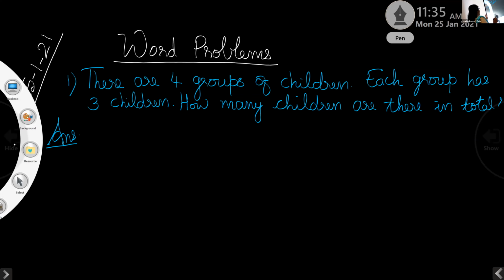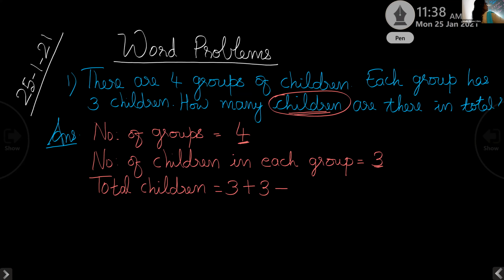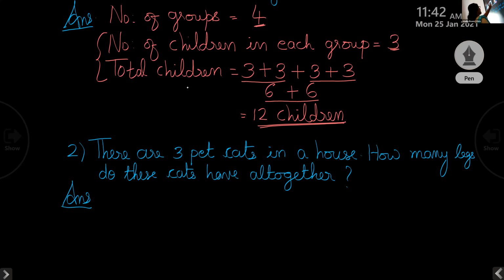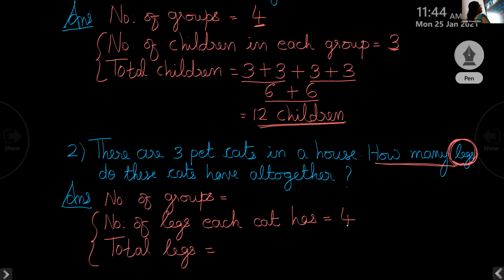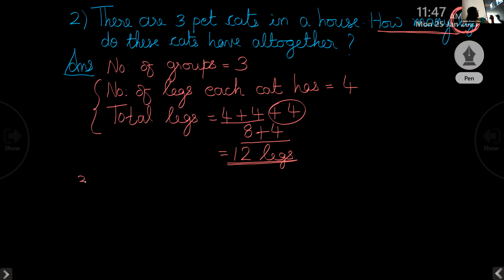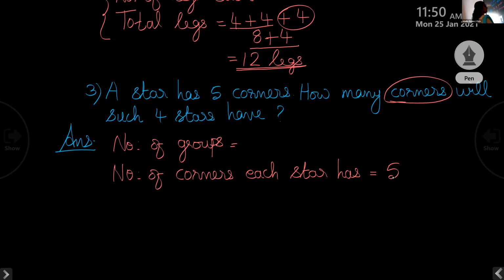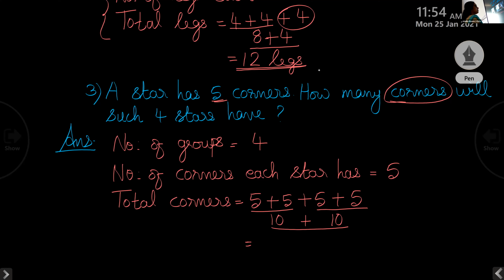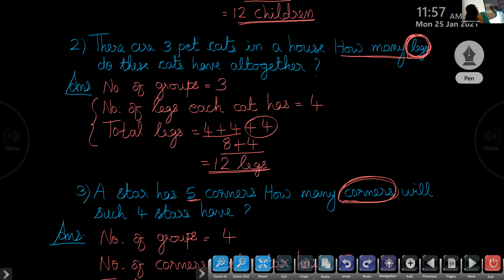Dr.Raju Davis International School | CLASS 2 MATHS | 25-01-2021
CLASS 2 MATHS REPEATED ADDITION